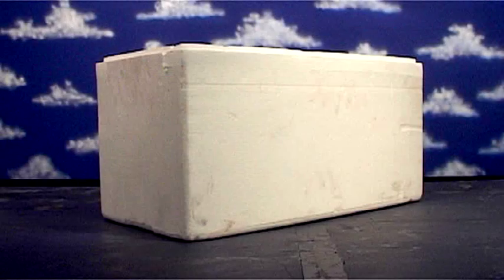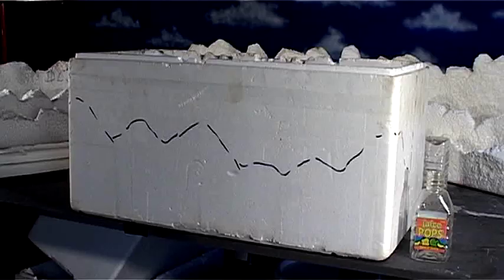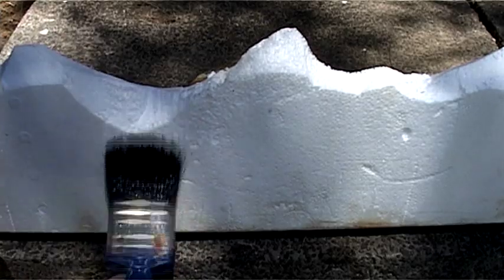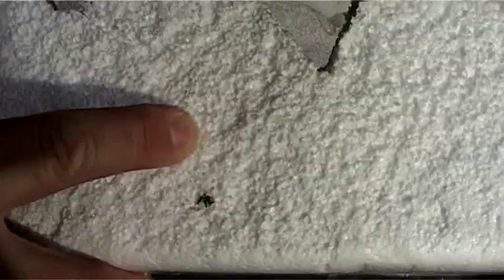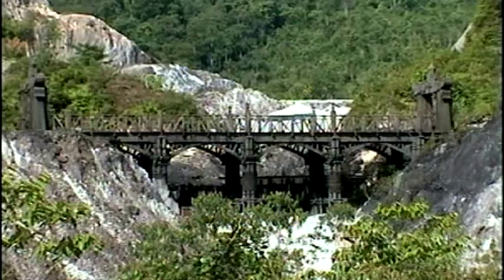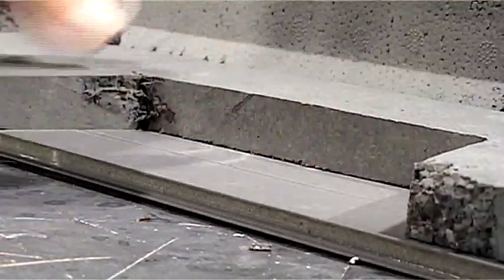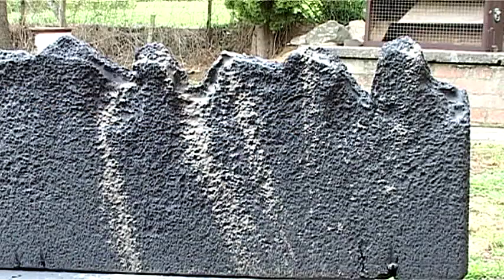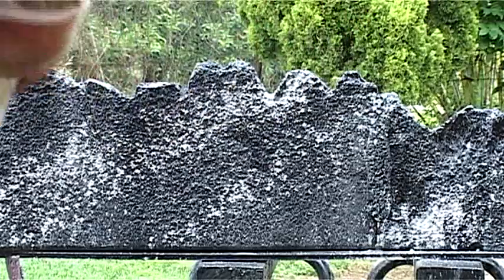Foam Box Miniature Mountains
A quick and inexpensive method of making highly detailed miniature landscapes for model railways, diorama's or garden sculptures.

Have a very quick lesson in scenic painting and lets go birdwatching along the way.

Web links.